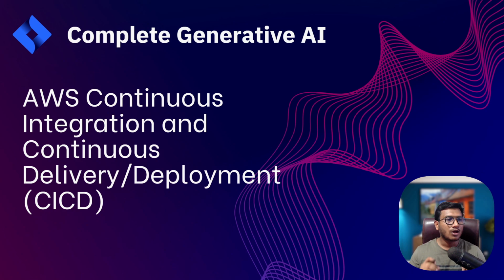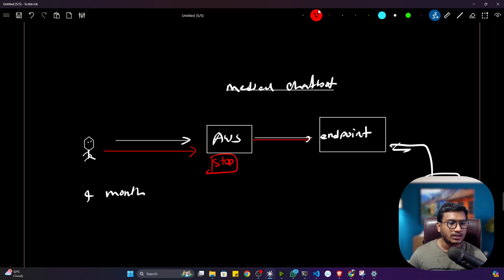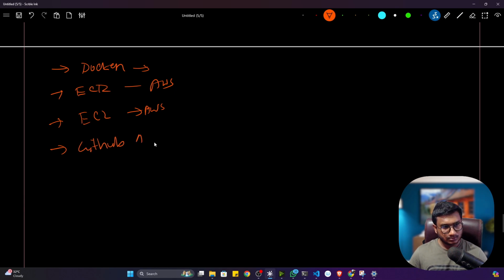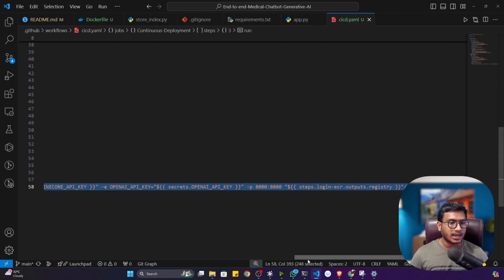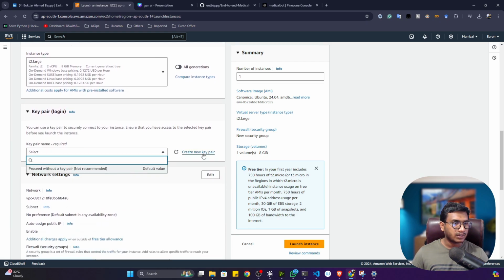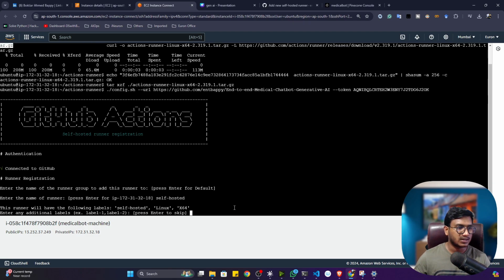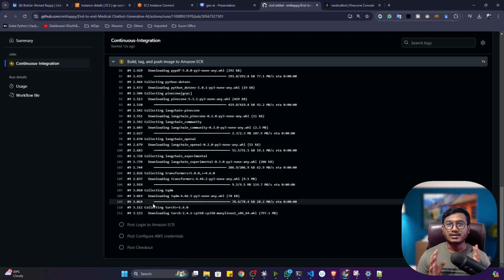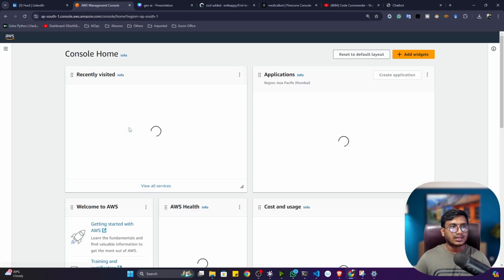Deploy Generative AI Application l Basic to Advance | Generative AI Series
Welcome to our exciting new video, "Deploy AI Projects on AWS: A Complete Step-by-Step Guide." If you're eager to master AI and delve into the realm of cloud deployment, you're in the right place! This well-structured and easy-to-understand content is tailored for beginners, providing you with the essential tools and knowledge to deploy your AI projects on AWS using CI/CD methodologies. Join me as I walk you through beginner-friendly tutorials, empowering you to implement AI projects and explore the basics of coding and programming. By the end of this video, you'll have gained practical skills that can enhance your career in technology. Let's build a supportive community of AI enthusiasts together! Share our channel with your friends and family to help them on their journey in TechnologyEducation, AiForBeginners, and CareerSwitchTechnology. Together, we'll explore the exciting world of Artificial Intelligence!

CHAPTERS:
00:00 - Introduction
02:19 - CICD Overview
07:52 - Deployment Services
09:42 - Source Code & Deployment Steps
10:48 - Dockerfile Configuration
12:45 - GitHub Actions Setup
13:51 - Creating IAM User
15:51 - ECR Repository Creation
16:55 - EC2 Instance Setup
18:41 - Production Server Configuration
20:11 - Self Hosted Runner Setup
22:25 - Adding GitHub Secrets
25:02 - Continuous Integration & Deployment
26:55 - Accessing Deployed Application
28:54 - Terminating Resources
30:20 - Thank You for Watching